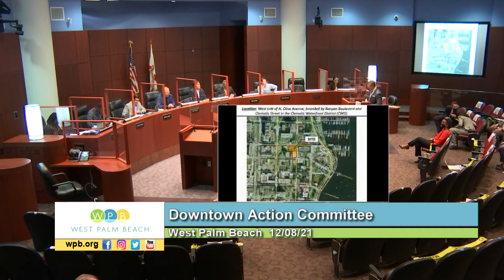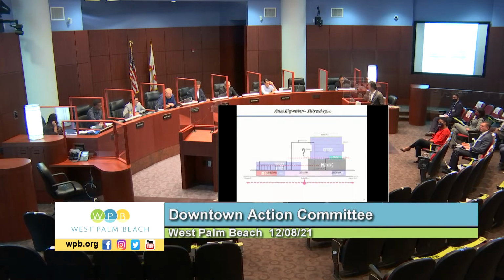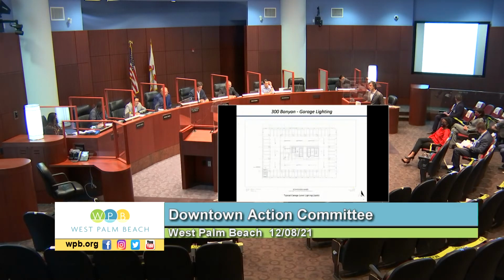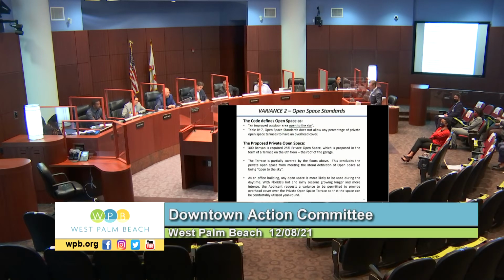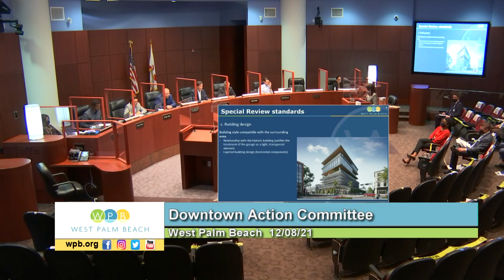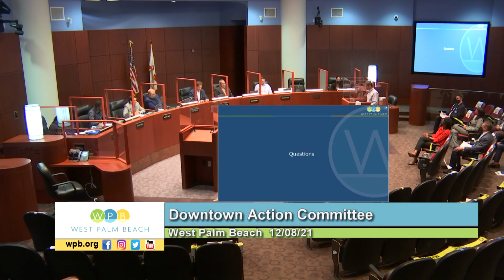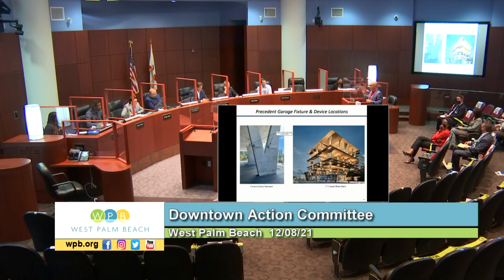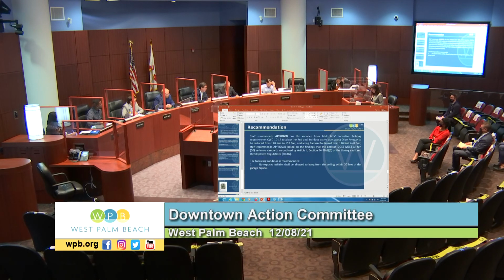120821 DAC pt2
December 8, 2021 DAC, part 2